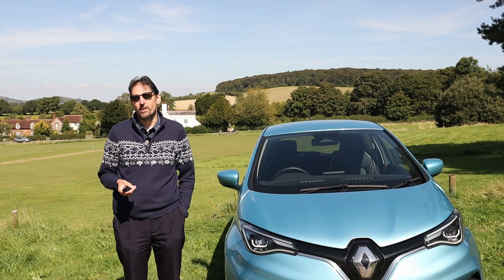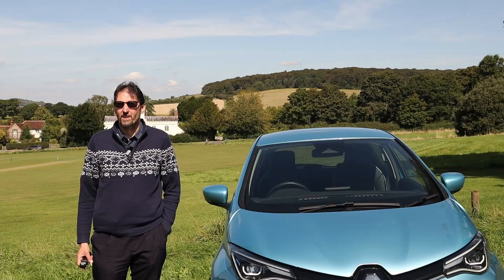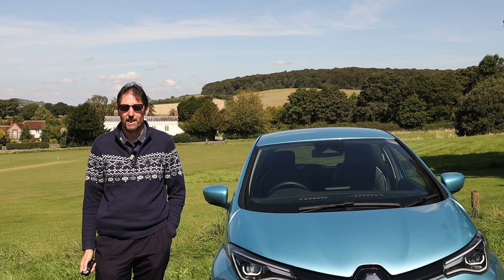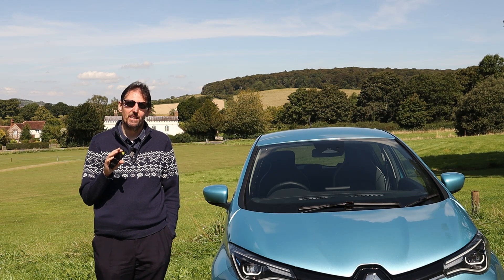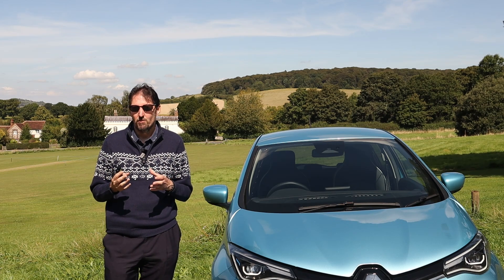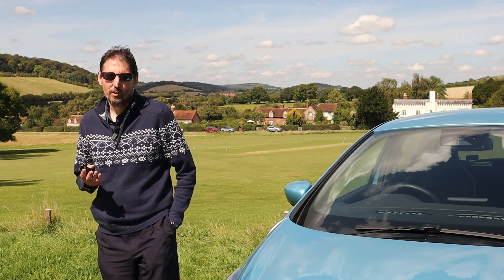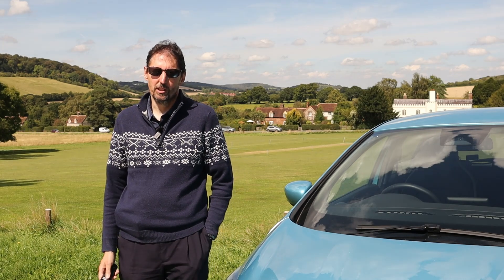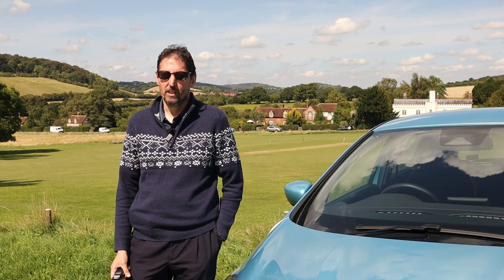Renault Zoe - Battery Degradation?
In this video I discuss battery degradation in the Renault Zoe. I had intended to to a video about battery degradation anyway, but I was spurred into action by Petrol Ped's recent video on battery degradation, a specific sentence of which included the Renault Zoe in a way that I thought might confuse or concern Zoe owners, or potential owners.

00:00 - Introduction
00:34 - Purpose
01:22 - Quotation of interest
02:49 - Nissan Leaf battery cooling
04:06 - Renault Zoe battery cooling
06:32 - DC rapid charging speed
08:36 - Is degradation a concern?
10:05 - Motivation for the video

These links also exist on the end screen of the video, if that is easier for you.